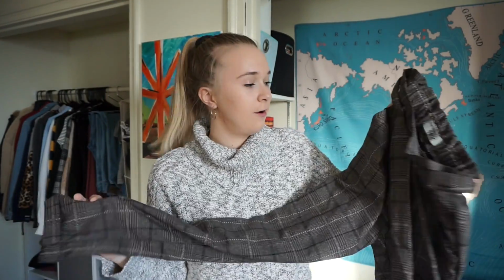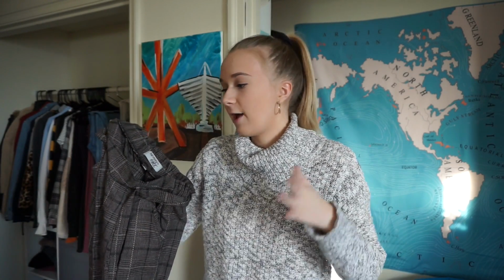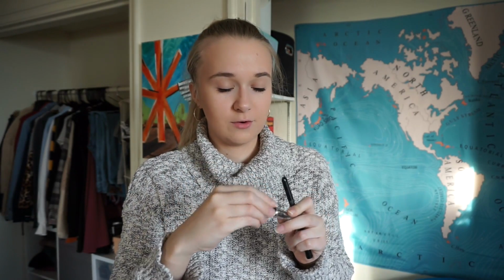My Current Favorites | Winter 2019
☟open for the deets☟

Hey all! Trying to start a little series where I showcase my current favorites to you all at the end of every season :) This video was filmed in late February but I thought it'd be better to upload it later rather than never.

//MUSIC & TRANSITIONS
transitions: gabrielle marie

ADD ME ON DOTE: @Veronica Paulina